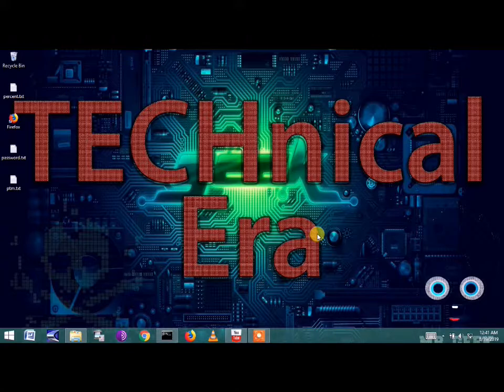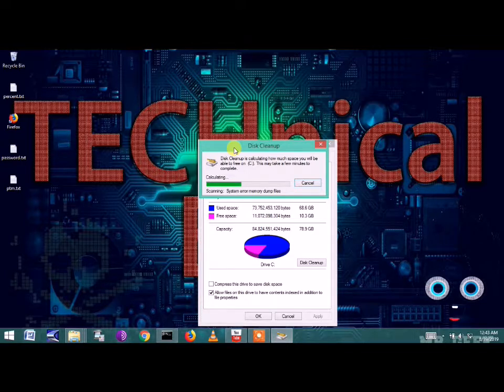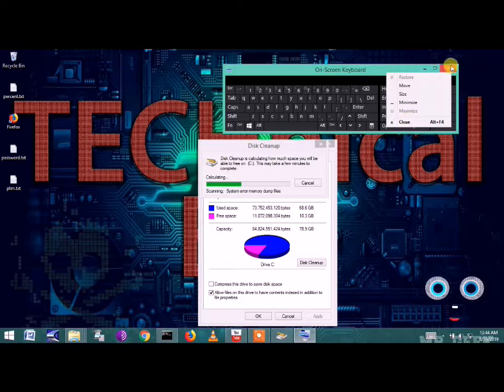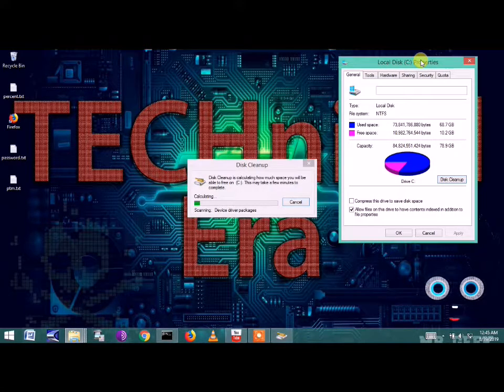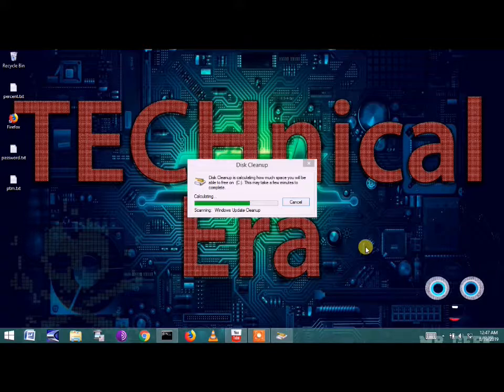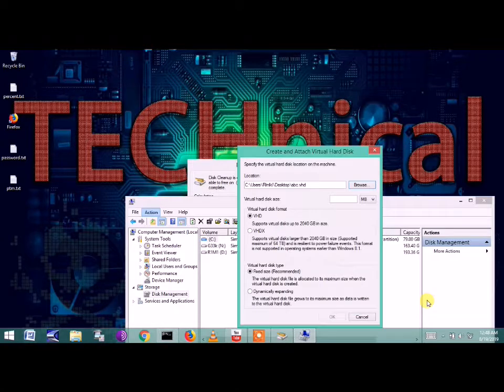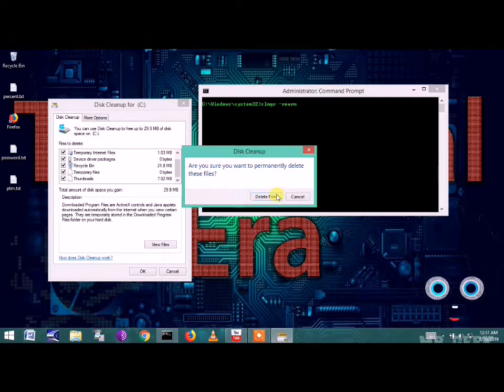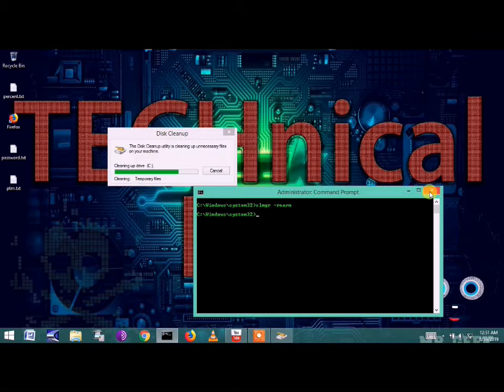DELETE OLD WINDOWS SYSTEM FILES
Hey Guys? Welcome Back! In Today video I'm Gonna show you how to delete the .old windows system files, This happened after we format / install windows in our computer but what actually happened is that it doesn't format complete or it just installed windows on top of previous windows.
So make sure you watch the video completely as there is some other useful information besides deleting.